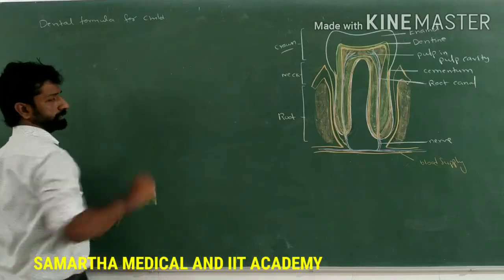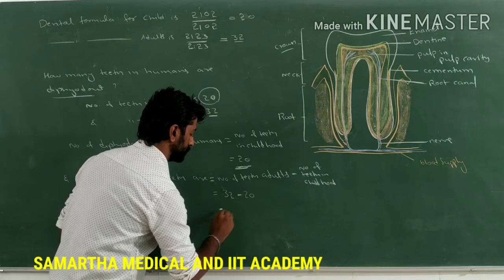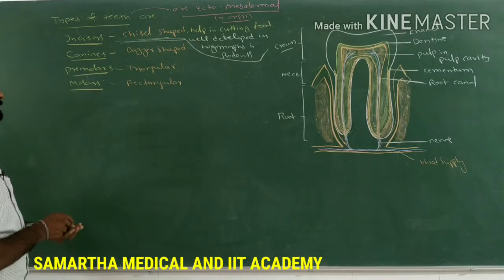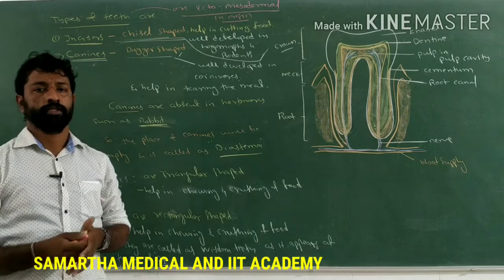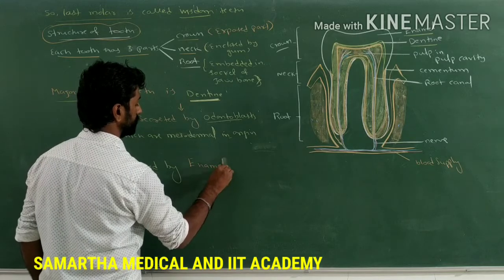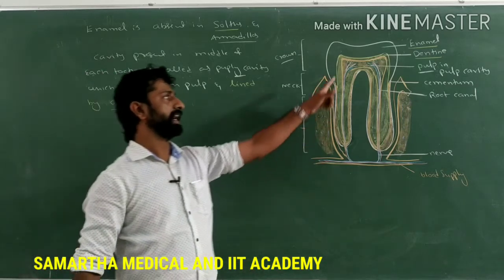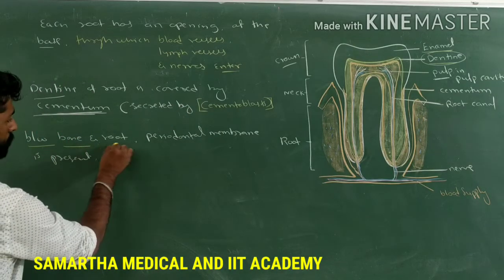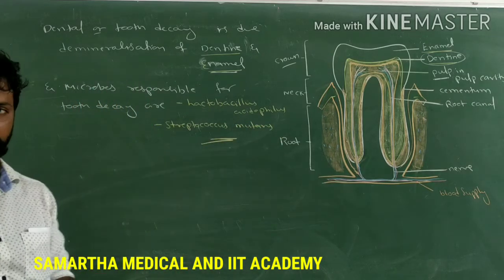Digestion and absorption, Part 2, Longterm NEET class